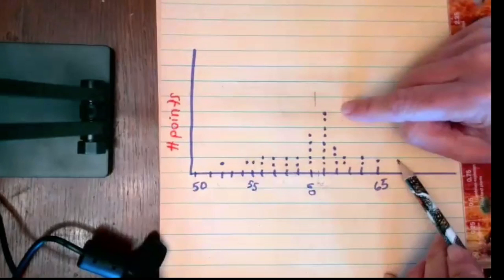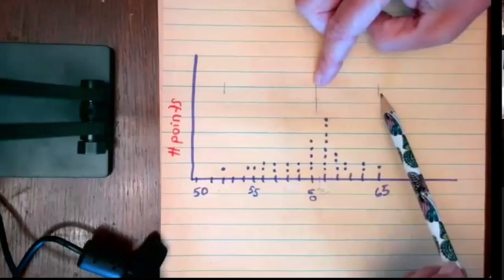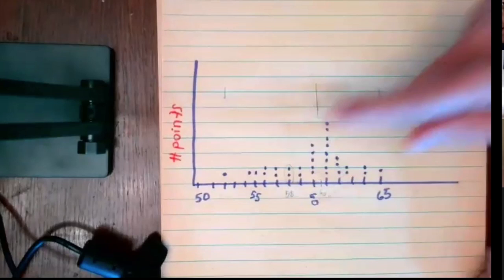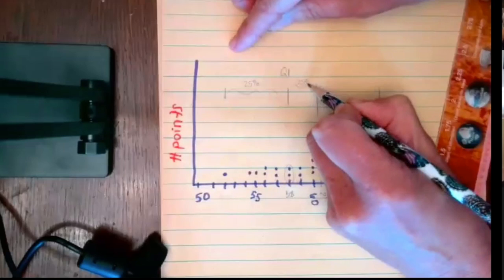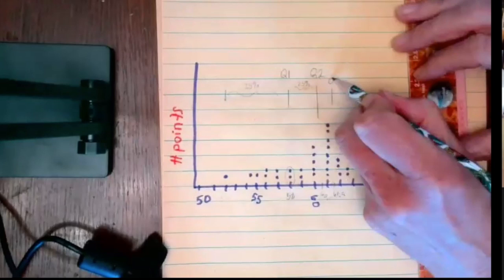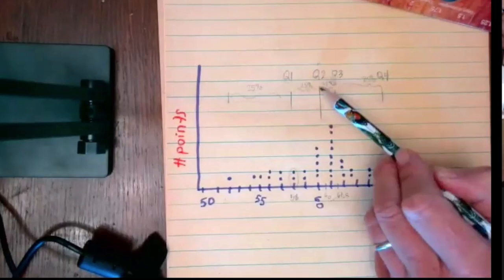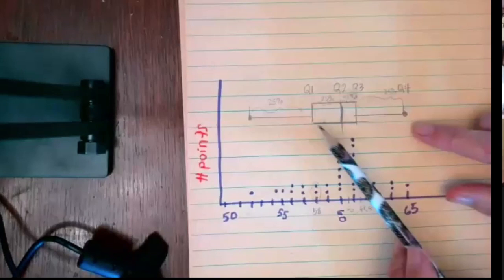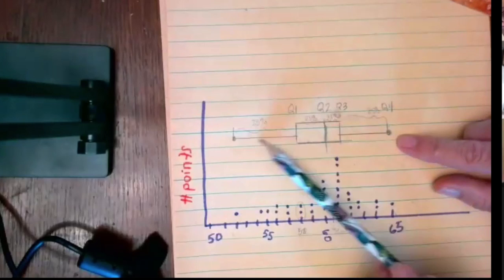Box and Whisker plots explained